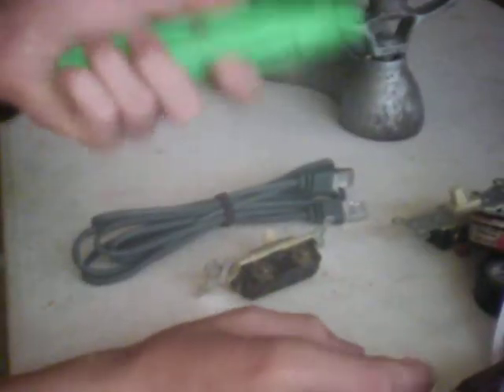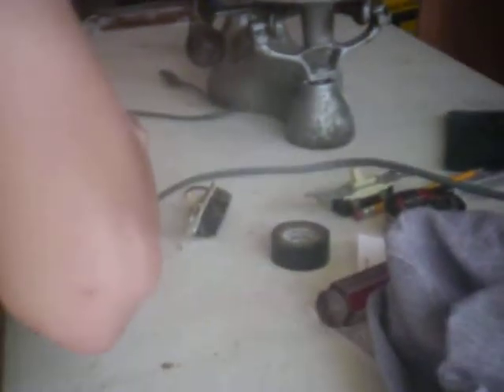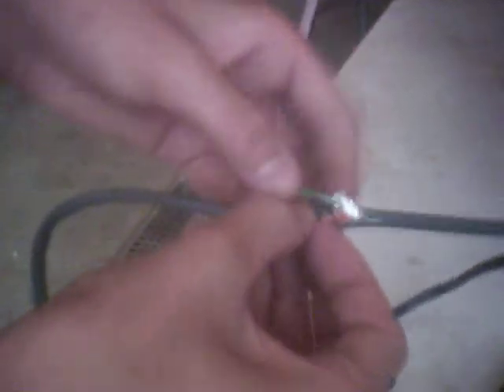how to make a lag switch